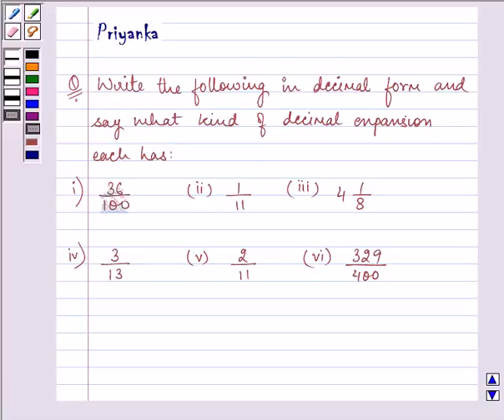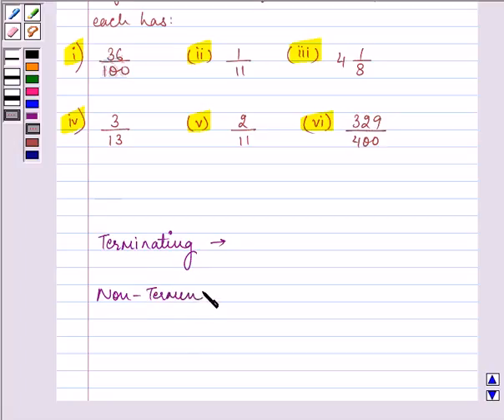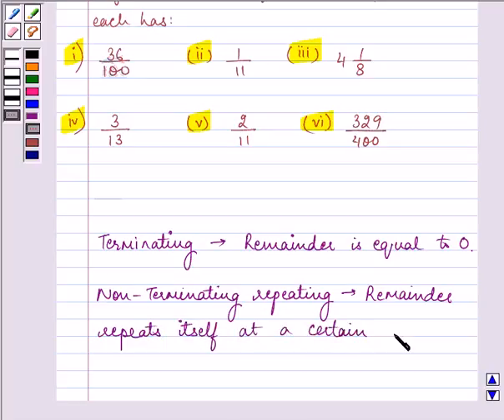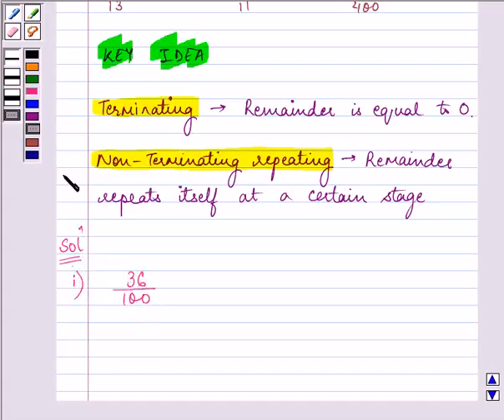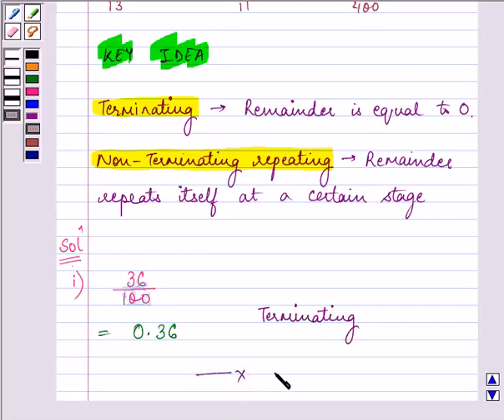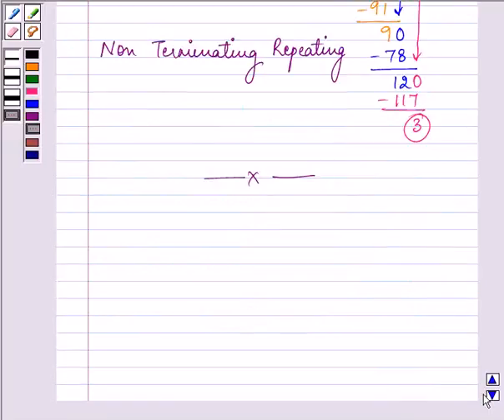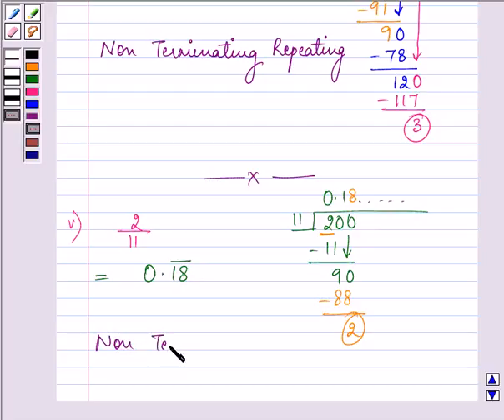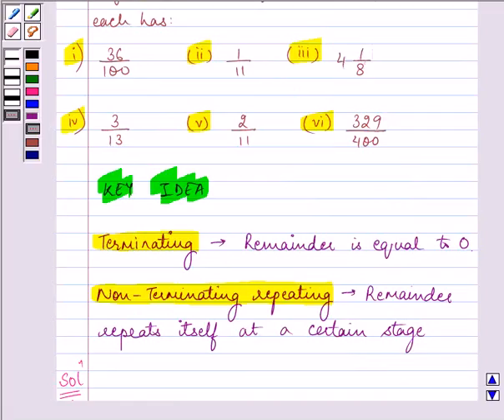Maths IX NCERT 1 1 3 1